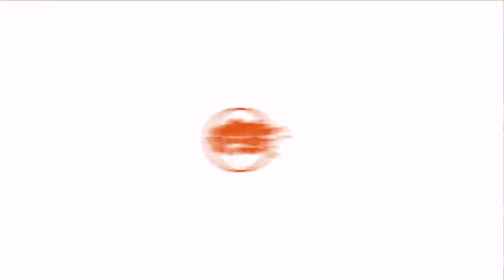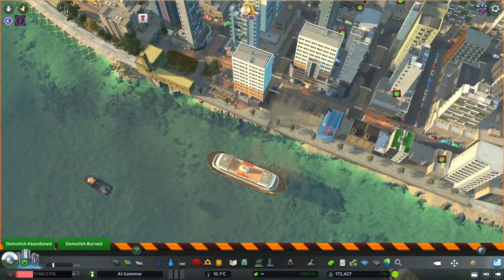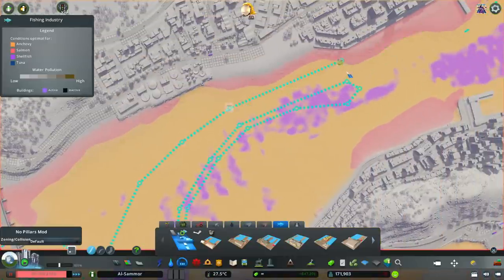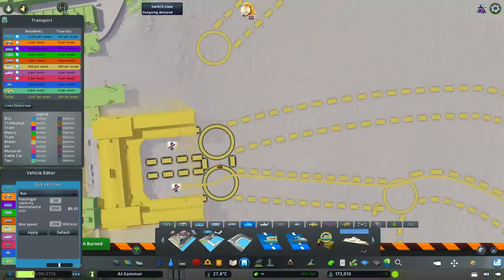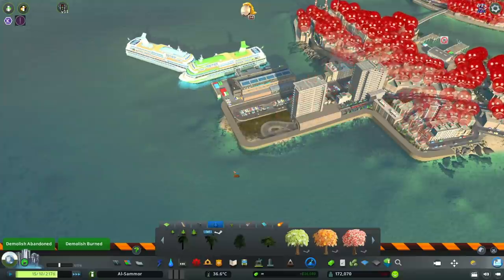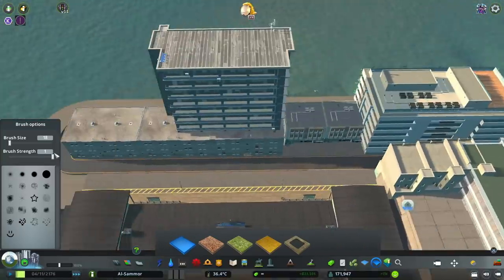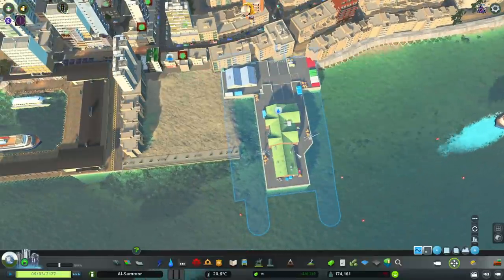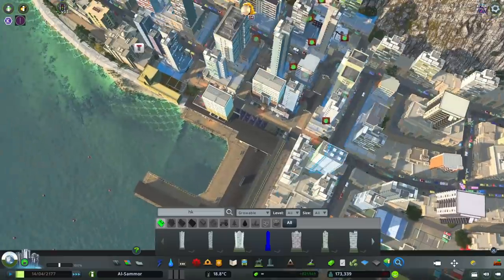I've Never Seen Such A Busy Fishing Bay | Cities Skylines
I have never seen such a busy little bay ! and the best part about it is the fact that is very profitable from all the fishing :D In this video we redo the ferry lines and organise the fishing routes.